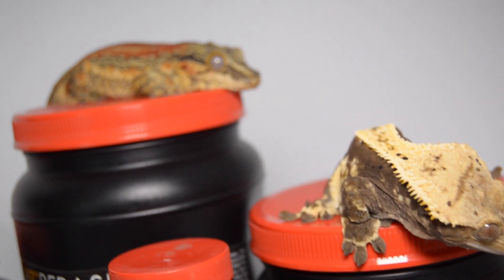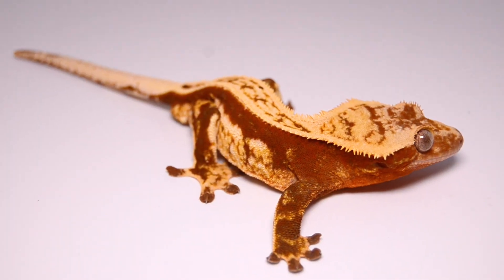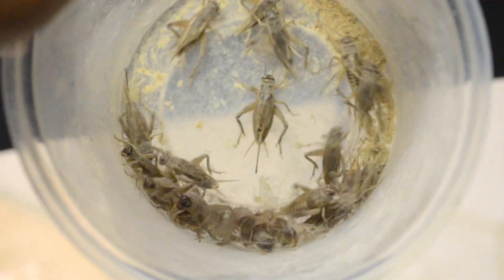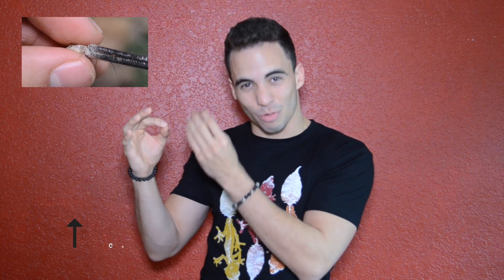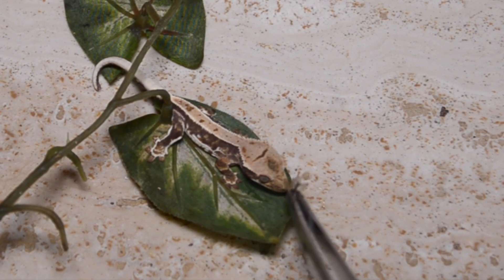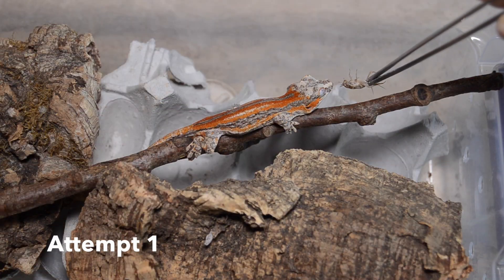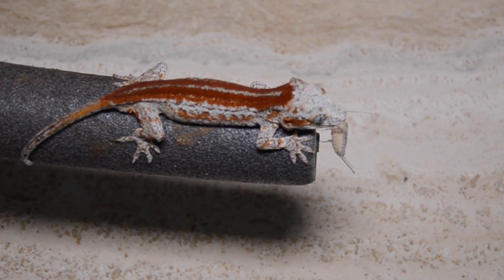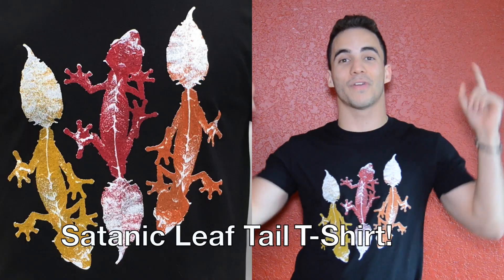The #1 SECRET to Getting Your Gecko to eat Crickets.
Whats up you filthy animals!

One of our most common questions/concerns is that your geckos wont eat their bugs! So how are you supposed to make sure they get the GAINZ they need to get as big as possible? Is there any alternatives?  Watch this video and find out!